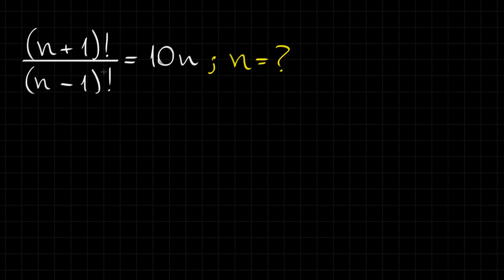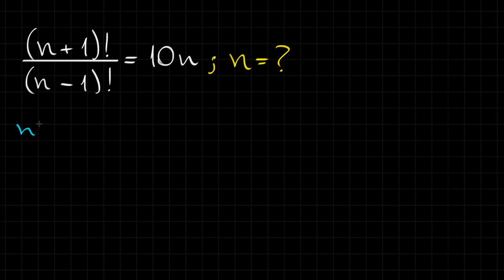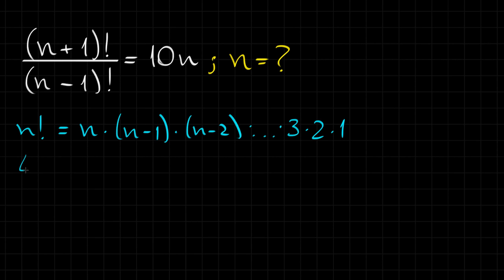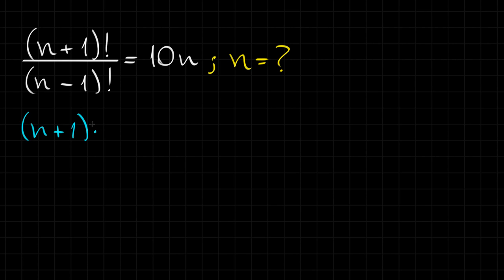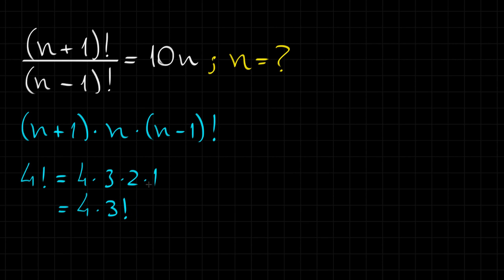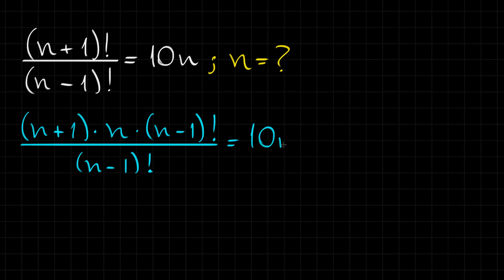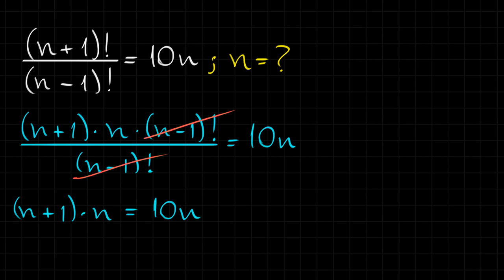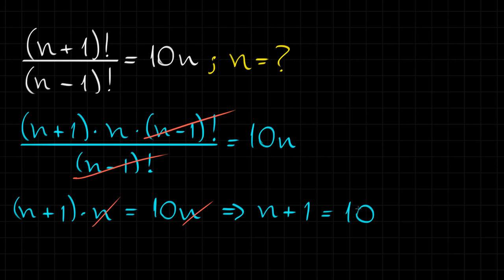Can You Solve This Mindblowing Equation Involving Factorial? | Minute Math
Can you solve this mindblowing math equation involving the factorial of a number? Come with me!

One Minute Math is a channel with beautiful and mind blowing mathematics, explained in a few minutes. Let's do math!

by Prof. Rafael Procopio